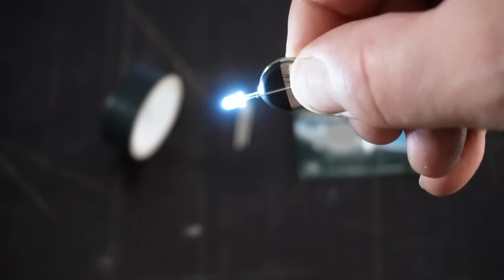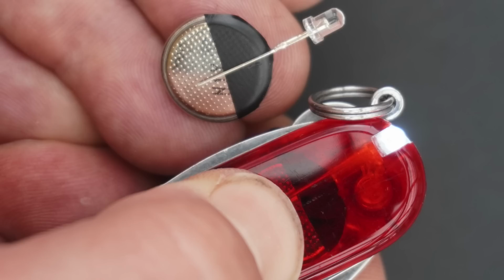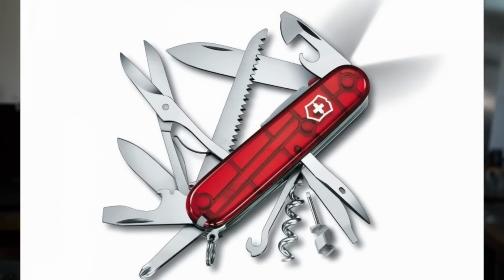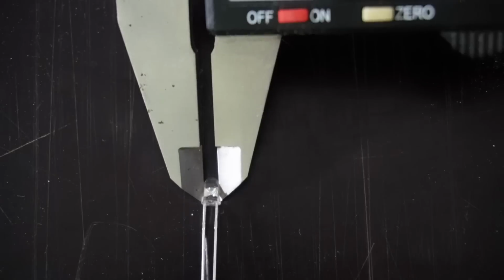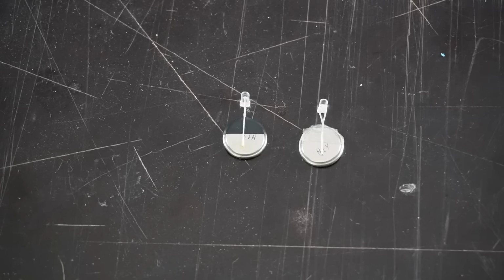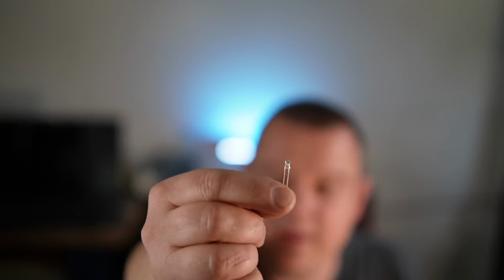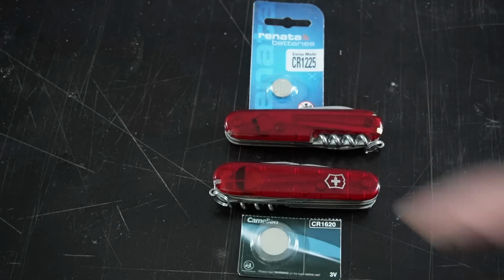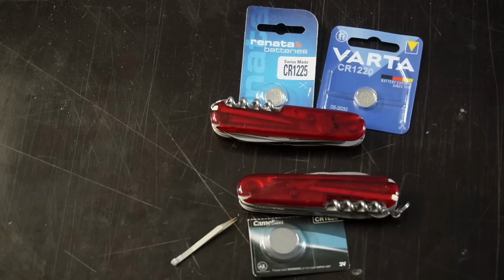Sensational trick to insert a LED on a Swiss Army Knife ; switchable, burns over 100 h, less then 1$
In this video i show you how to integrate a switchable LED Light under the Scale of a Swiss Army Knife.
A big thank you goes to my friend Peter Siegrist, he helped me develop this idea!!